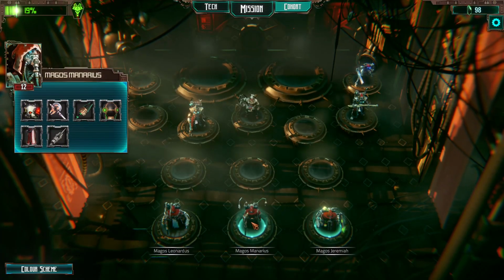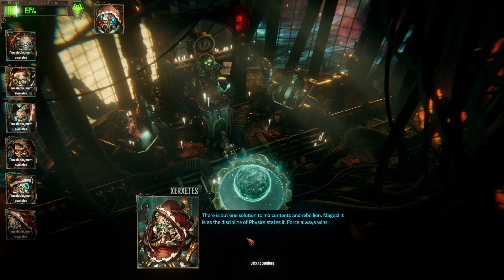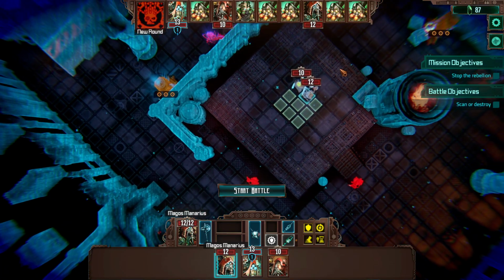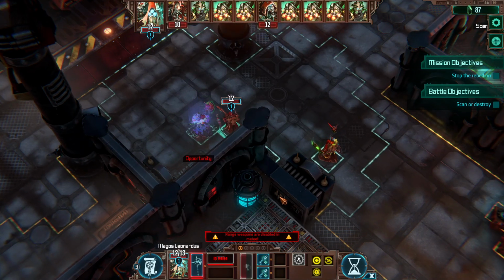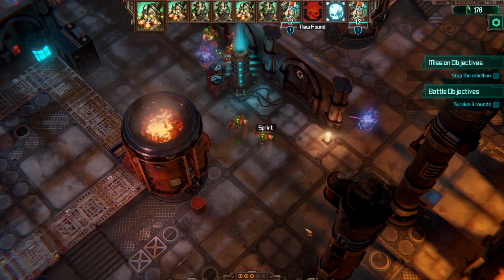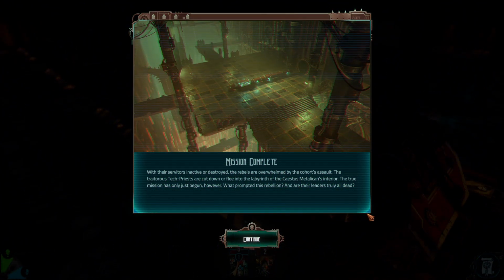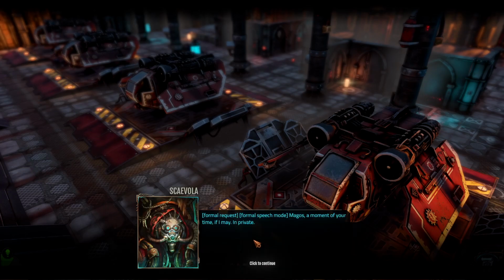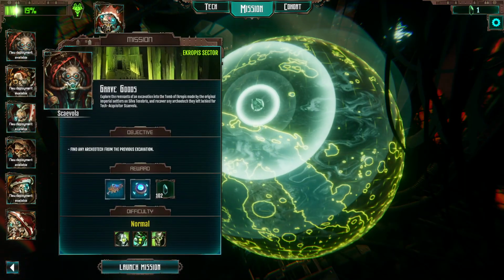Enemies Closer - Warhammer 40k: Mechanicus - Heretek - Let's Play - 6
Episode 6 of Let's Play Warhammer 40k: Mechanicus - Heretek is here! We find out about traitors on board the Caestus Metalican and move to destroy them. Enjoy!

About the Game:
Take control of one of the most technologically advanced armies in the Imperium - The Adeptus Mechanicus. As Magos Dominus Faustinius, you’ll lead the expedition on the newly rediscovered Necron planet of Silva Tenebris. Customize your team, manage resources, discover long-forgotten tech, and control your Tech-Priests’ every move.